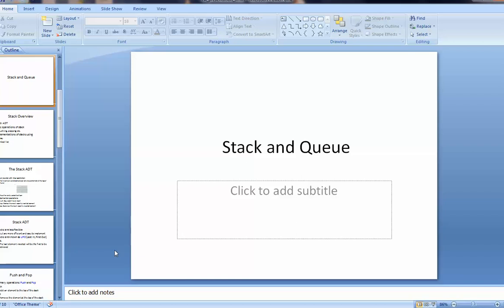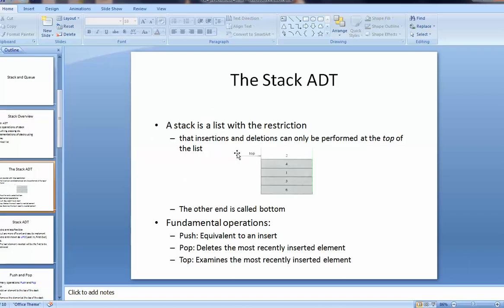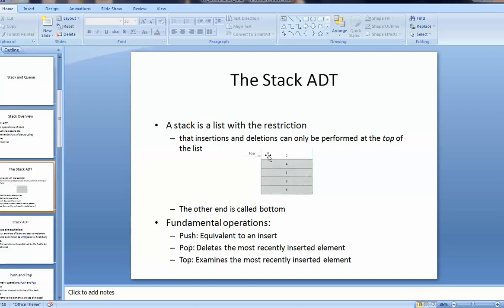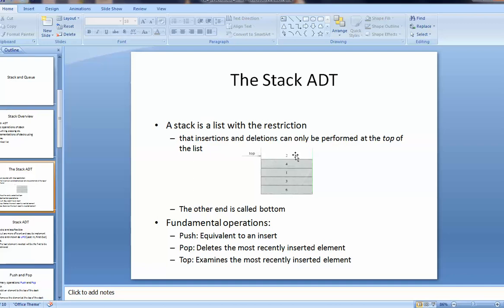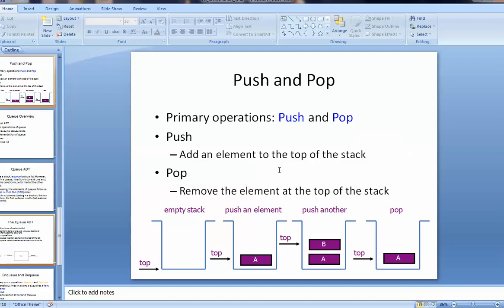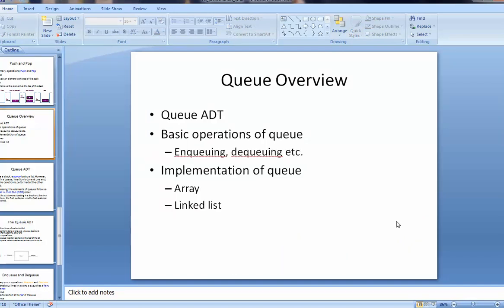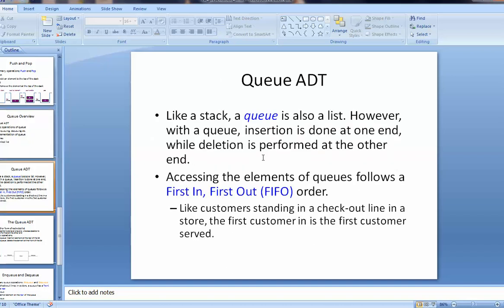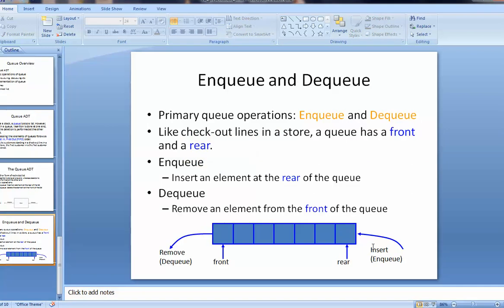Stacks and Queues